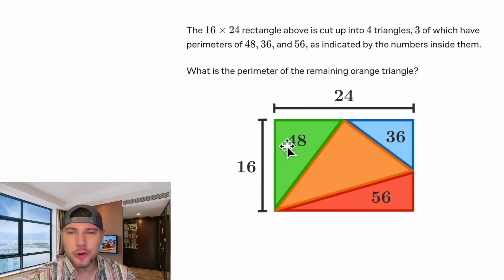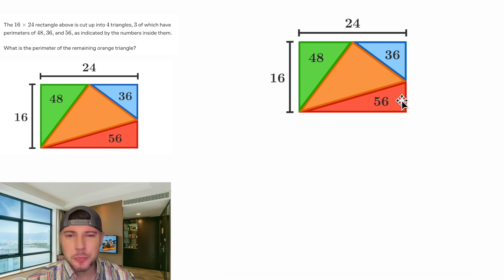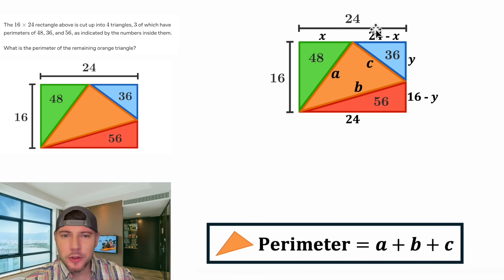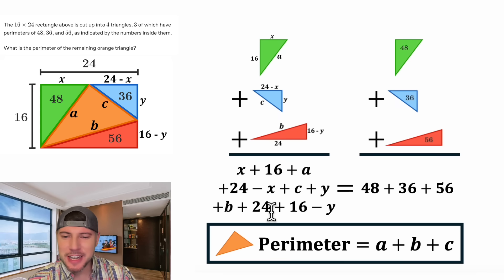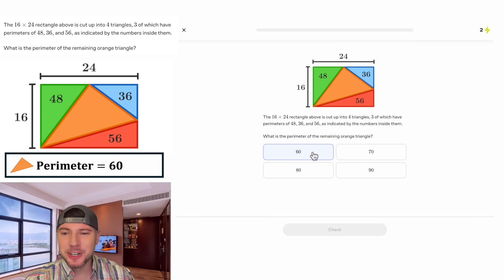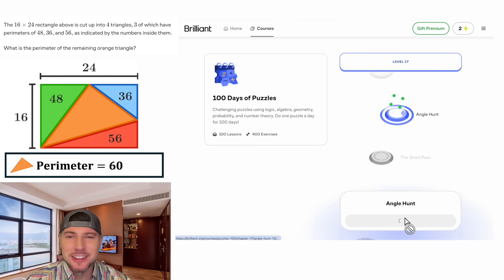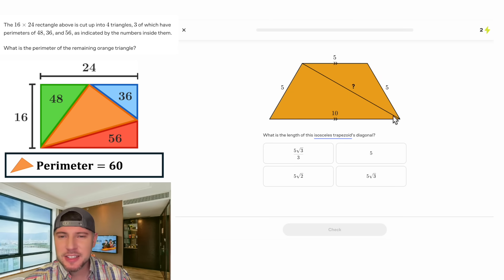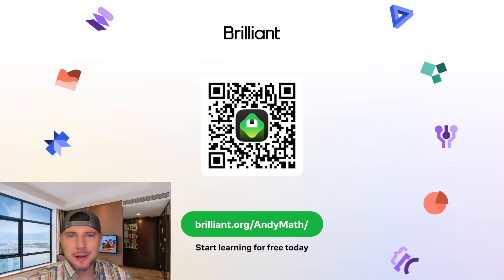Pretty Brilliant Perimeter Problem